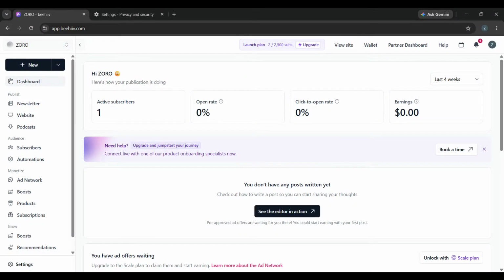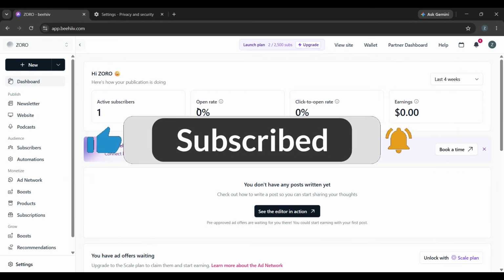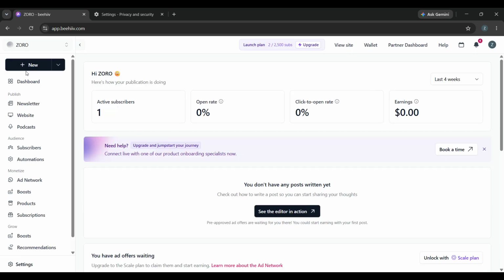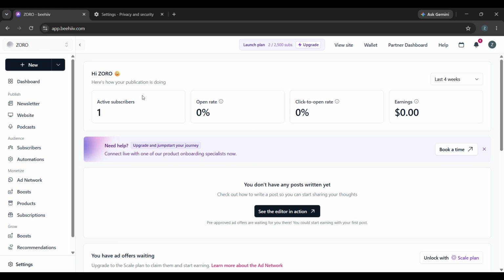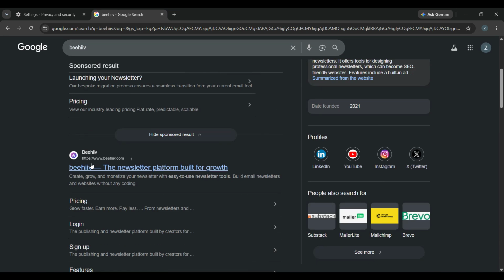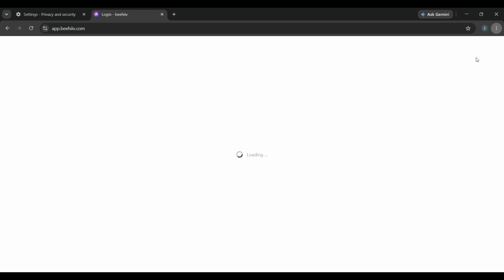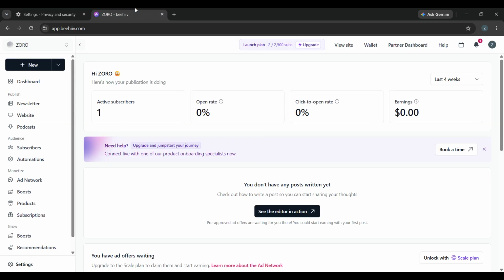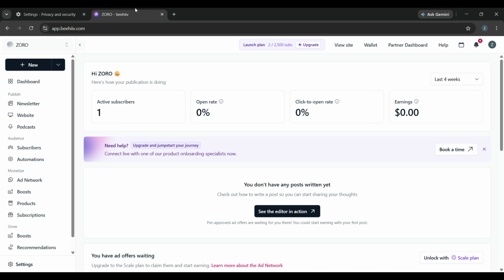Fix Beehiiv Internal Server Error (Step By Step Guide)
Learn how to fix a Beehiiv internal server error with simple troubleshooting steps, including refreshing the page, logging back in, using incognito mode, and clearing cache and cookies.

🕚Timestamps:
0:00 Intro
0:22 Refresh The Beehiiv Page
0:39 Wait And Try Again
0:58 Log Out And Close Tabs
1:19 Open In Incognito Mode
1:43 Clear Cache And Cookies
2:08 Restart Browser And Retest
2:28 Outro

✍️What You'll Learn In This Video:
• How To Fix Beehiiv Internal Server Error
• How To Refresh Beehiiv And Retry Safely
• How To Use Incognito Mode To Troubleshoot Beehiiv
• How To Clear Browser Cache And Cookies For Beehiiv
• How To Restart Your Browser And Resolve Loading Errors
• How To Identify Temporary Beehiiv Server-Side Issues
• How To Reset Beehiiv Session Problems Quickly

💡Pro Tips:
• If the error appears after login, try a full logout before clearing cache.
• Test Beehiiv in a private window to isolate browser-related issues.
• If Beehiiv works in Incognito, your extensions or cookies may be the cause.
• Wait a few minutes before retrying if the error seems temporary.
• Restarting the browser can help remove stuck session data.

📱 Beehiiv Mobile App:
Beehiiv does not currently offer an official mobile app. Use the web app in your mobile browser.